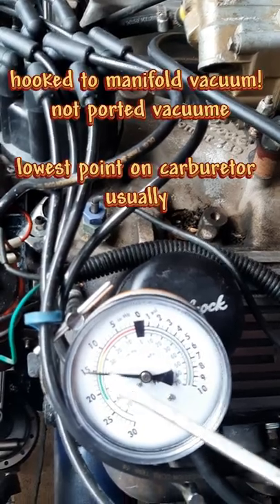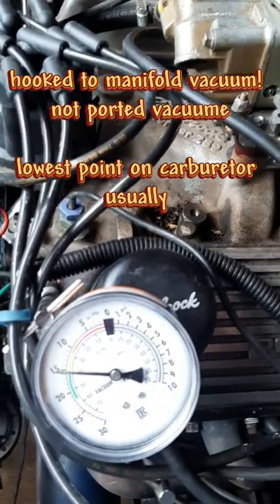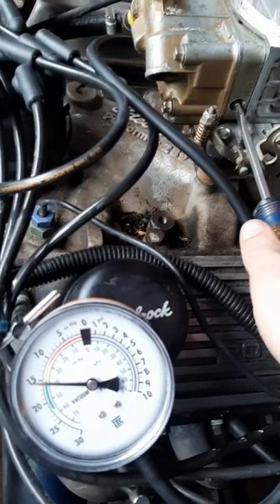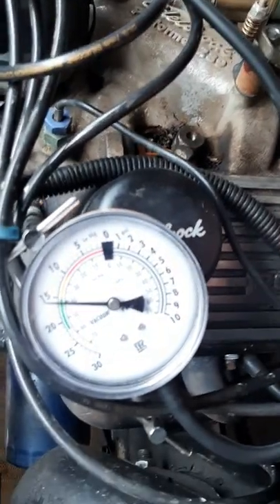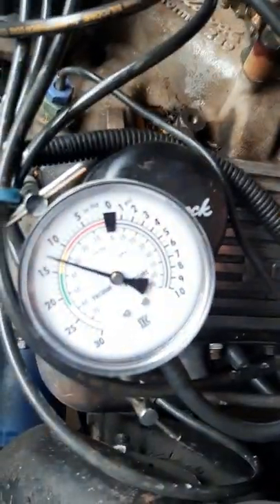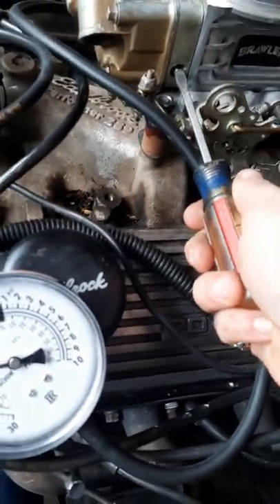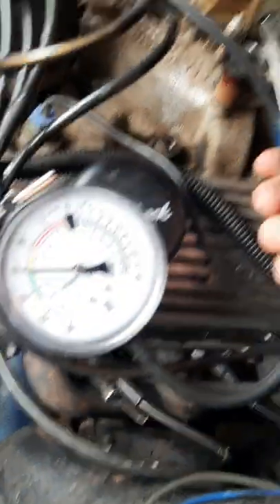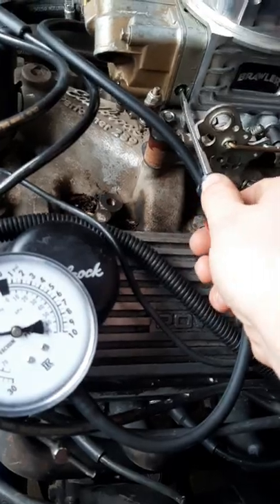how to: tune your carburetor using a vacuum gauge!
quick guide on how to tune your car using a vacuum guage!